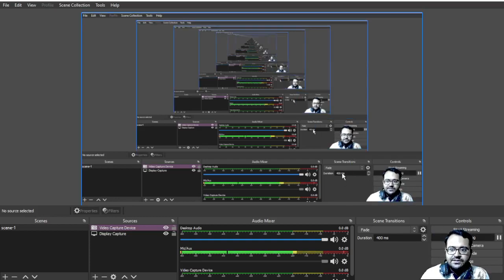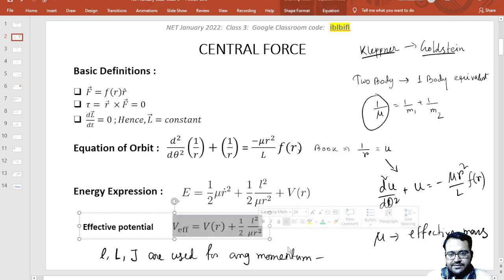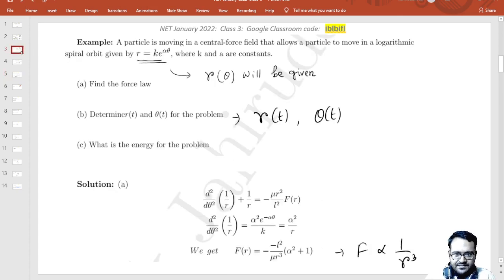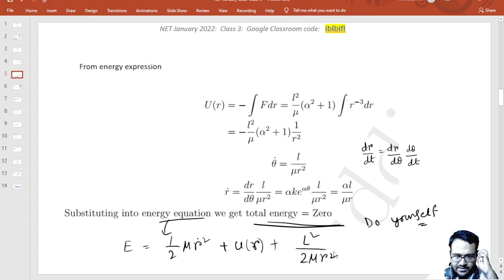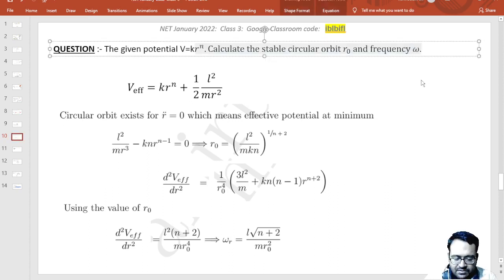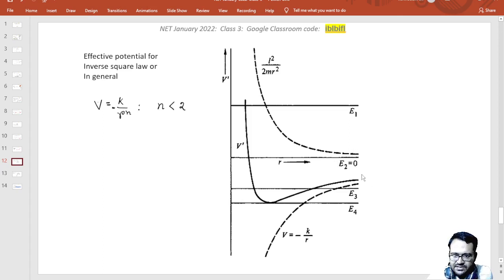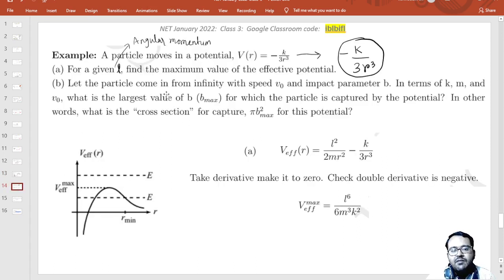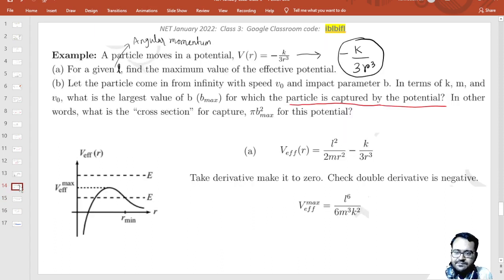CSIR NET Physical Science January 2022| Class 3| Central force part 1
This is the third class of the online crash course for January 2022 csir net exam. In this class I have discussed some basic aspects of central force in classical mechanics. All the materials are uploaded in the google classroom. Please join with code: iblbifl

This course is organized by Sk Jahiruddin Sir. Please join and inform your friends.